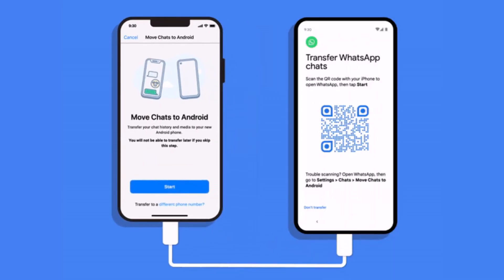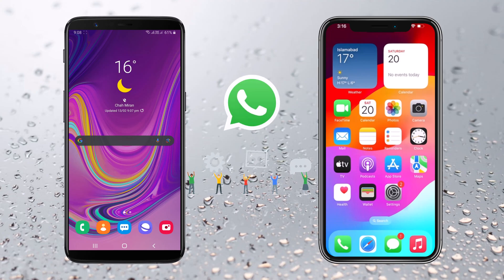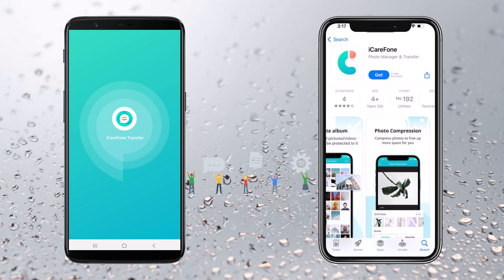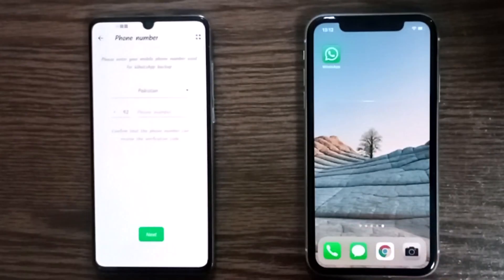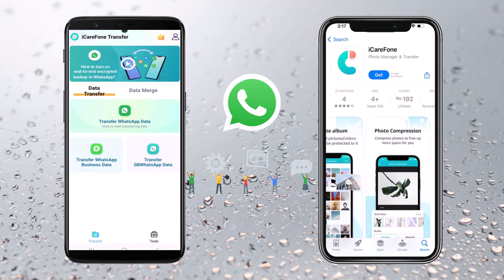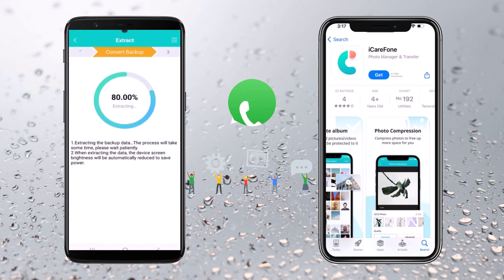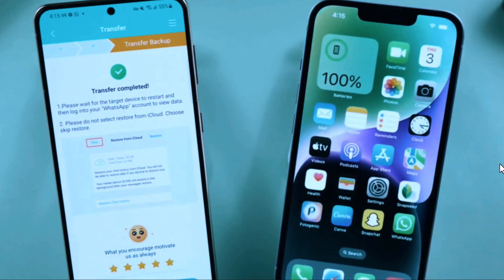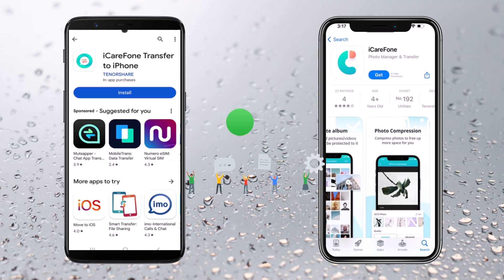How to Transfer WhatsApp Messages From Android to iPhone 15 in 2024?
Transfer WhatsApp between Android and iPhone 15
Transfer WhatsApp/WhatsApp business between Android and iOS with one click.